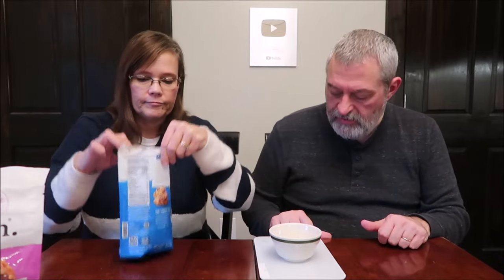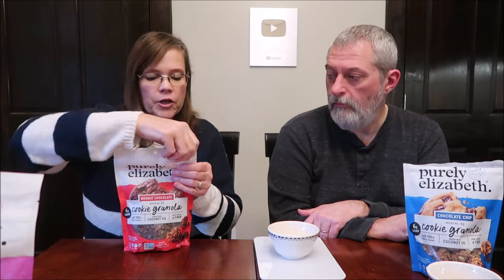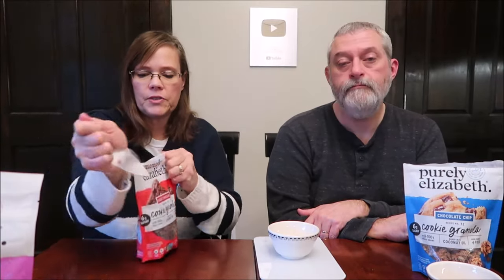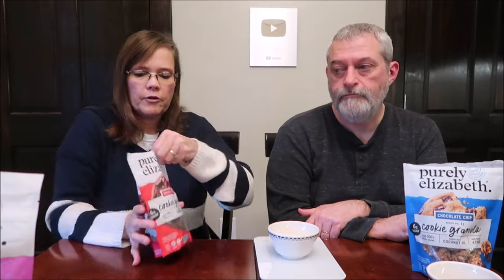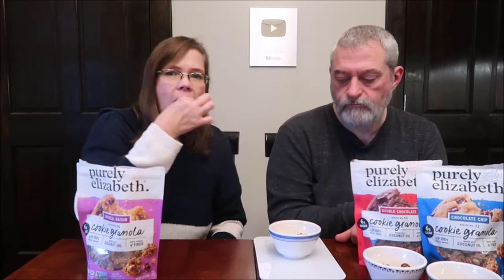Purely Elizabeth Cookie Granola: Oatmeal Raisin, Chocolate Chip & Double Chocolate Review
This is a taste test/review of Purely Elizabeth Cookie Granola in three flavors including Oatmeal Raisin, Chocolate Chip and Double Chocolate. They were $5.47 each at Walmart.